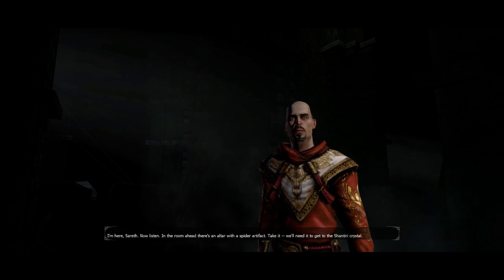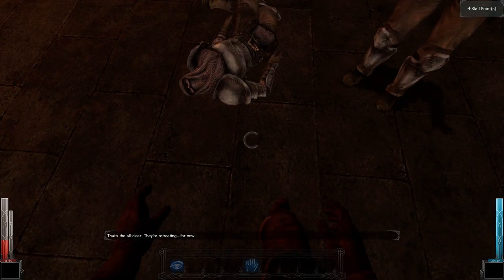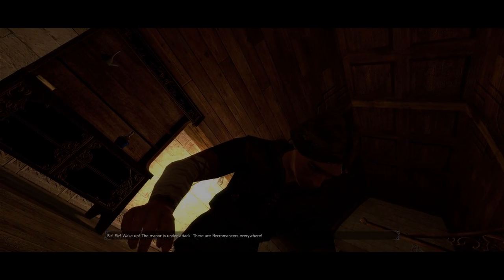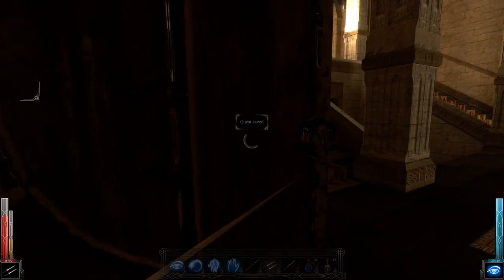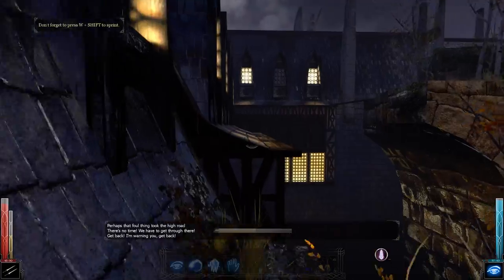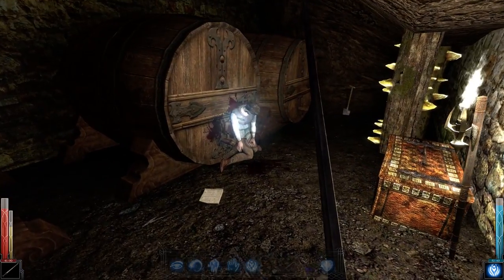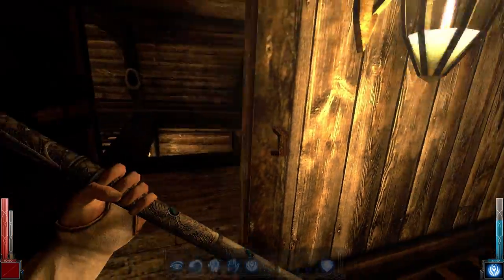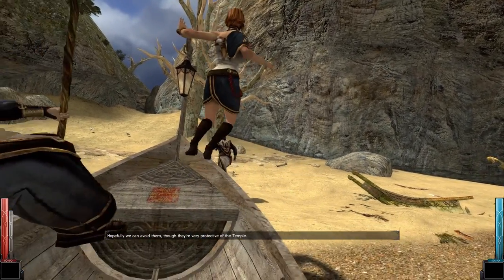Let's Play Dark Messiah of Might and Magic Episode 1:"Stonehelm"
Welcome to the world of Might and Magic...or at least the dark messiah version of it, where we blast and kick our way to victory.